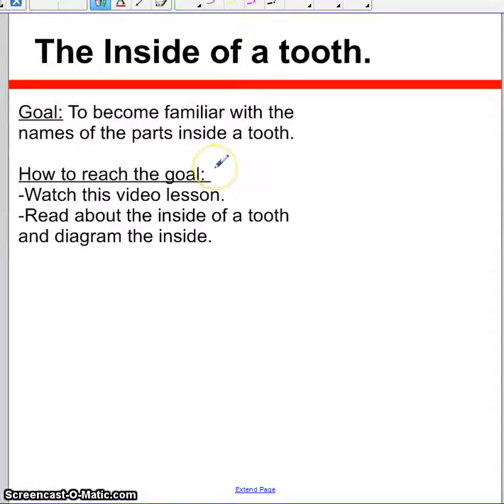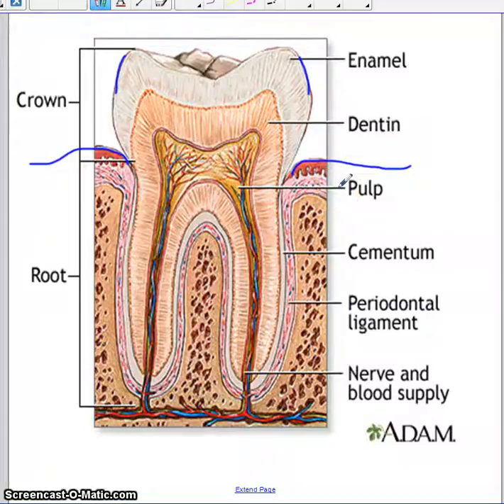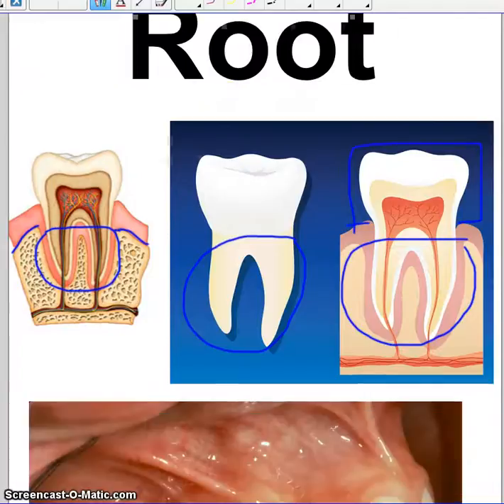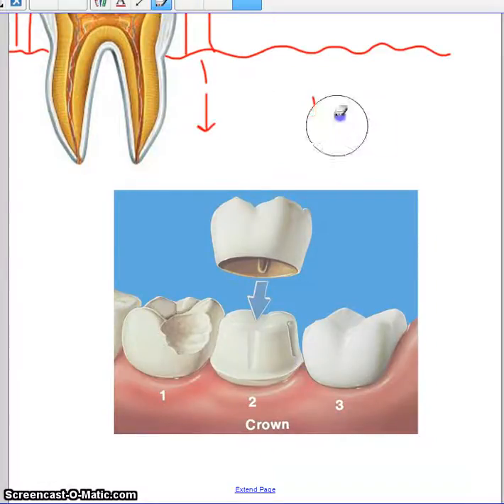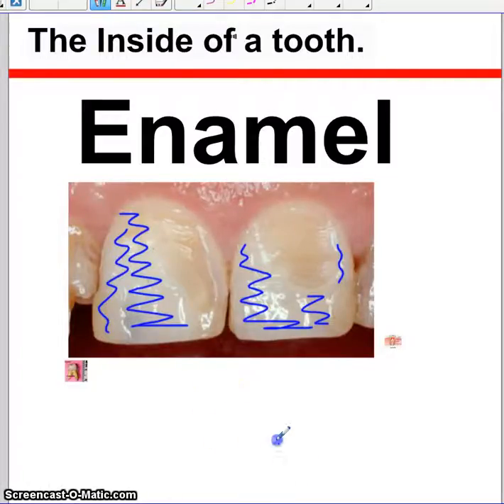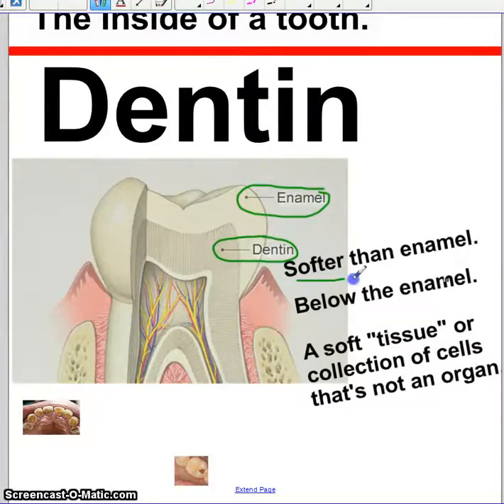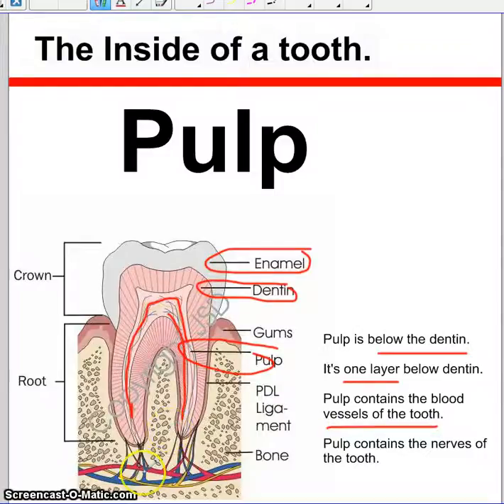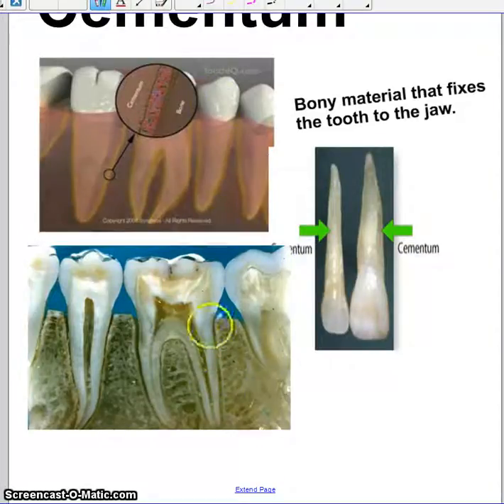Inside a Tooth Video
This video details what is inside a typical tooth.